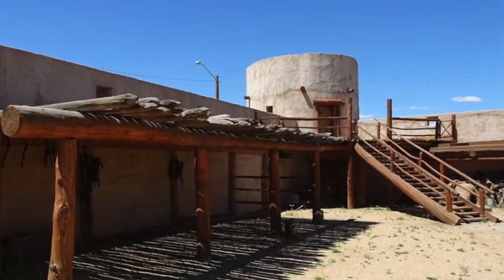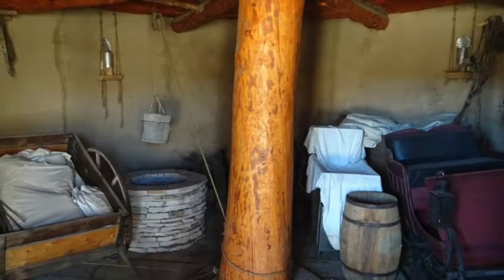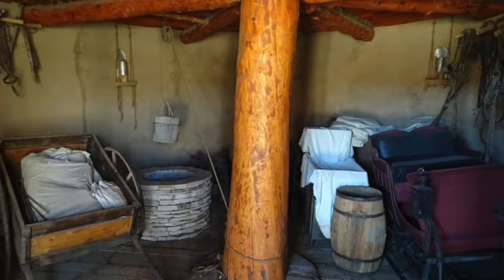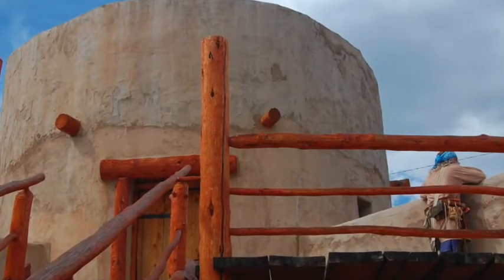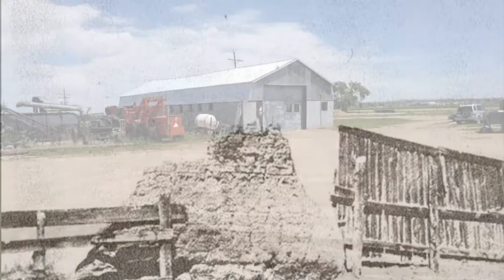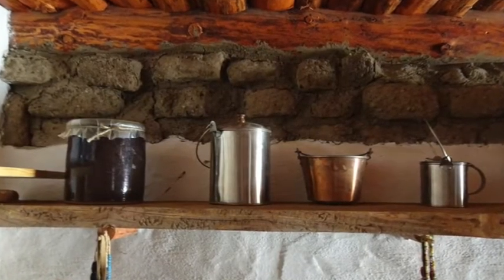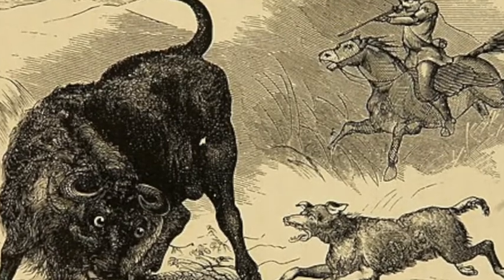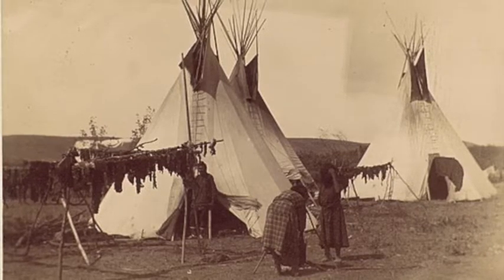Station 7: Lookout Tower